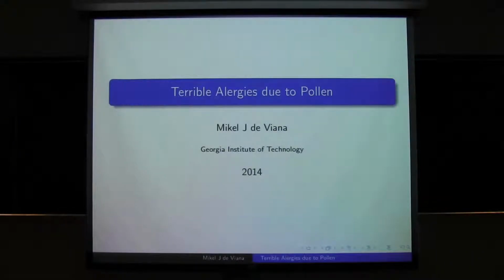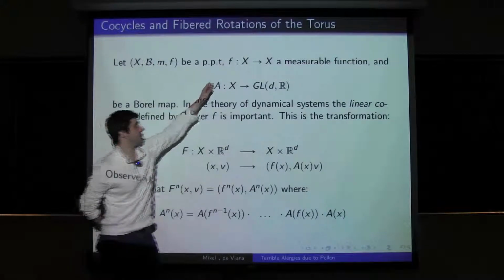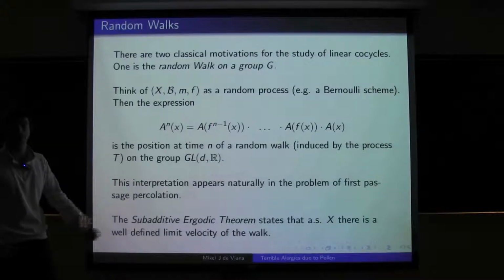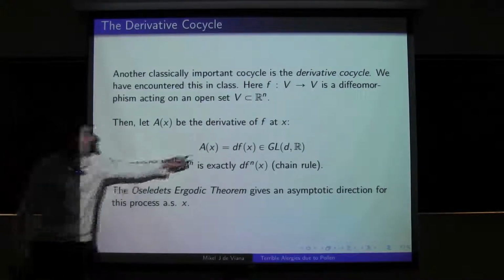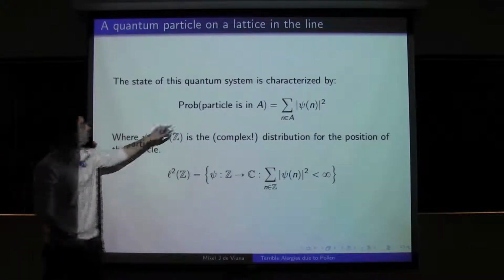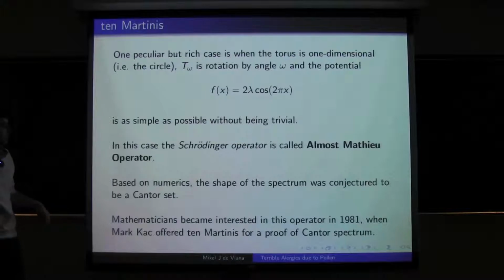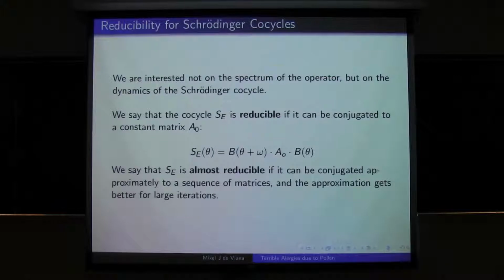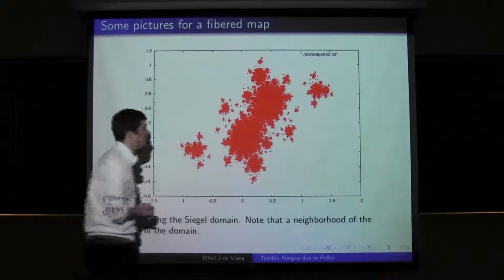Mikel J. De Viana ChaosBook.org project: "Cocyles and Fibered Rotations of the Torus"